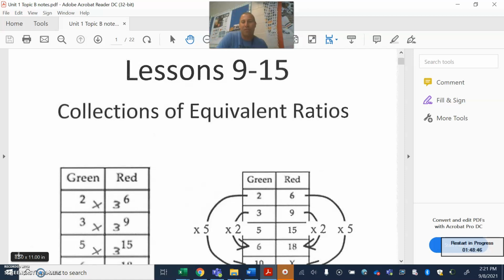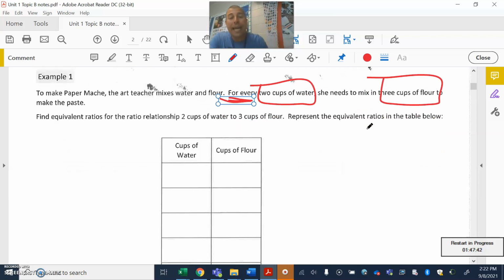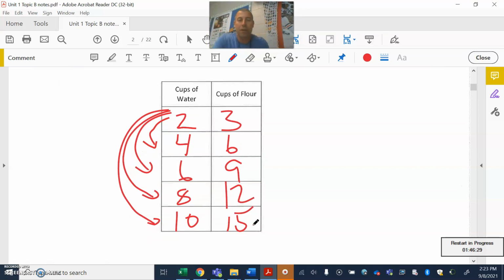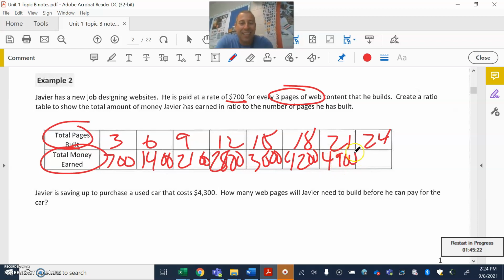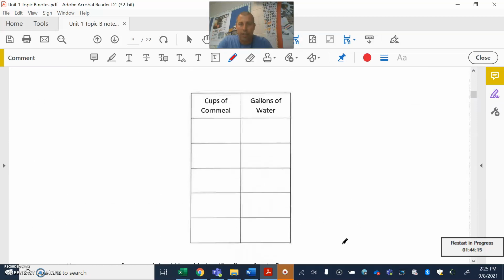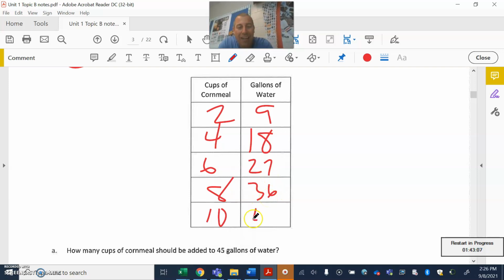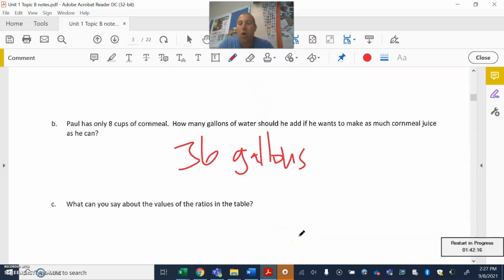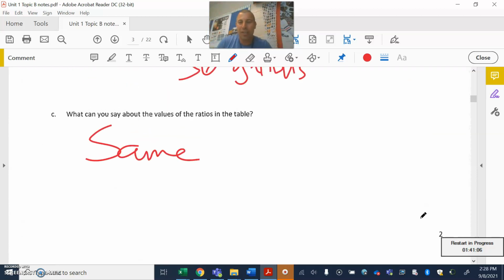6th Grade unit 1 lesson 9